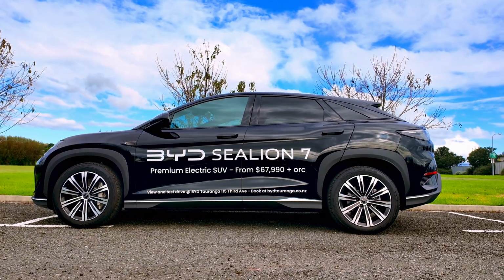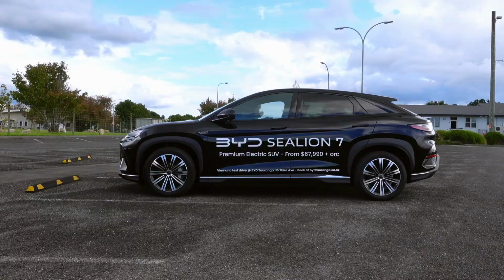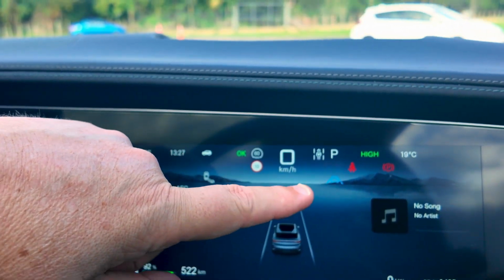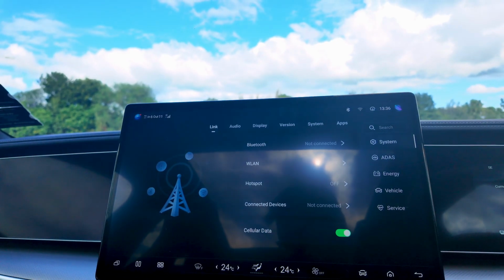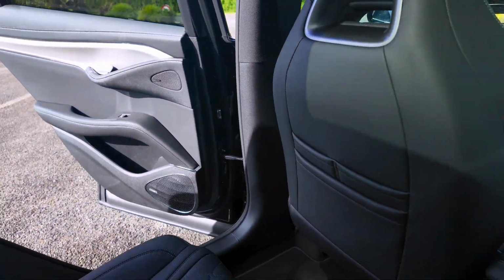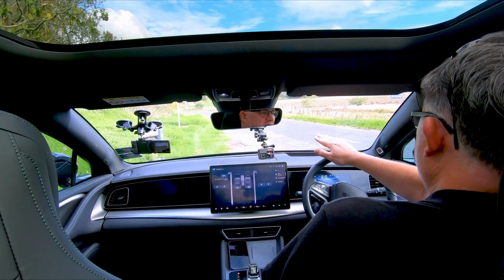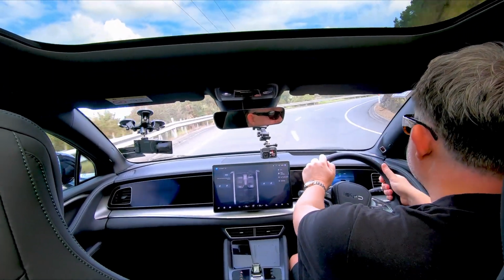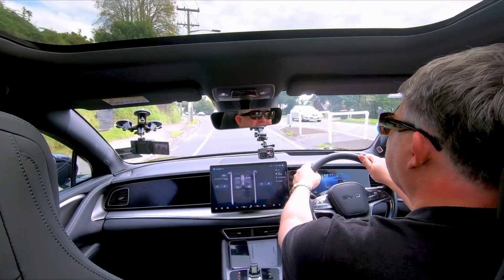BYD Sealion 7 Test Drive - Is This the EV to Beat in 2025?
If you’re considering a new Tesla Model Y, don’t decide just yet. In this EV Quest episode, I take the BYD Sealion 7 Premium for a  test drive in Tauranga, New Zealand.

In this review, I explore everything from the  exterior styling and premium interior to its technology, and whether the Premium RWD model offers enough — or if you need to go all-in on the AWD Performance version.

Features include:
✅ 15.6” rotating touchscreen

✅ Dynaudio 12-speaker sound system

✅ V2L, HUD, 360° camera, OTA updates, NFC key, and more.

Not included in the video, but colours options are (with price):
Aurora White $0, Cosmos Black, Shark Grey, Atlantis Grey - $990.
All interiors are black.

Chapters:
Intro: 00:00
Exterior: 01:00
Premium/Performance: 02:56
Interior: 03:24
Technology: 07:18
Back seat: 08:11
Boot: 09:59
First Driving Impressions: 11:37
Cameras: 13:17
Windy Road: 14:09
Summary: 15:39